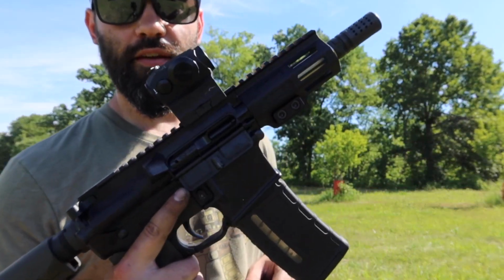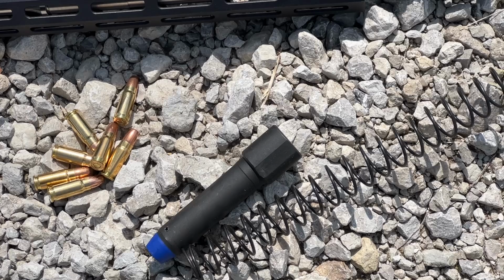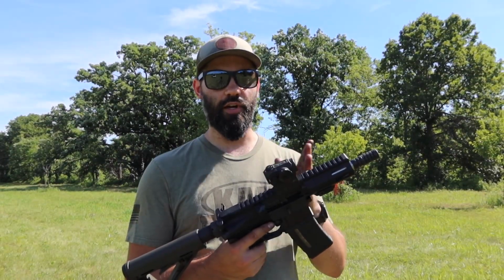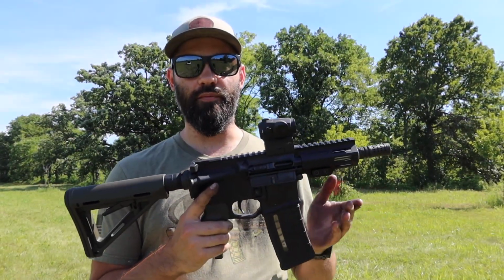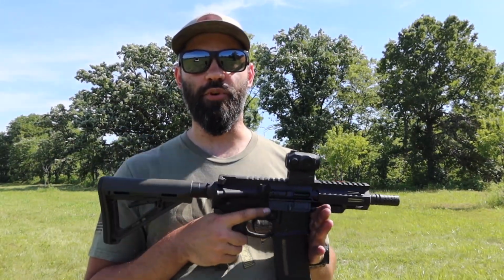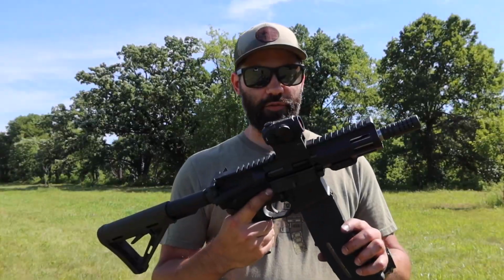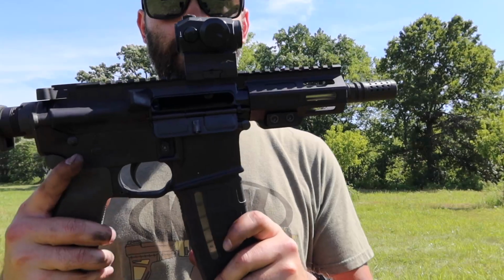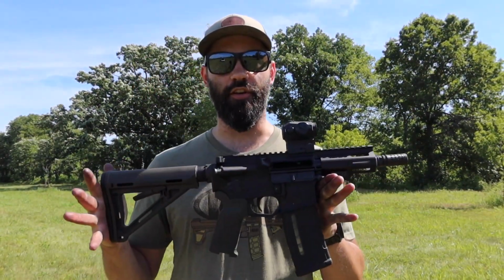KAK Industry 7.62x25 Tokarev AR15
We have complete uppers along with barrels currently.